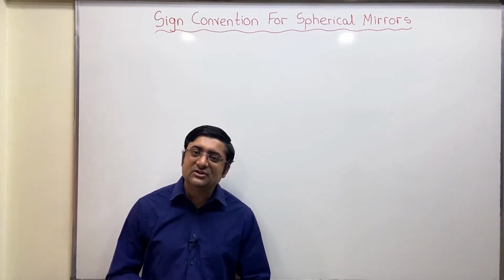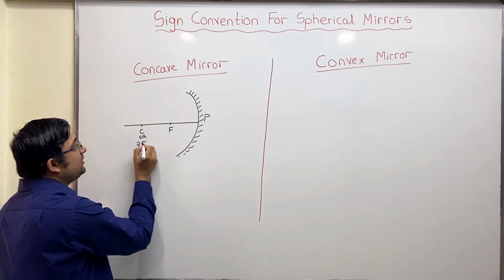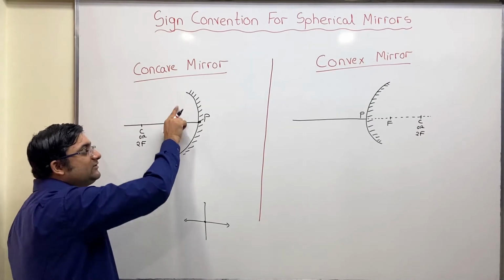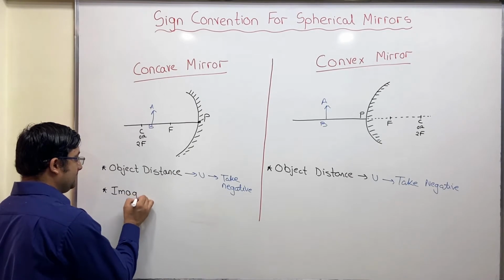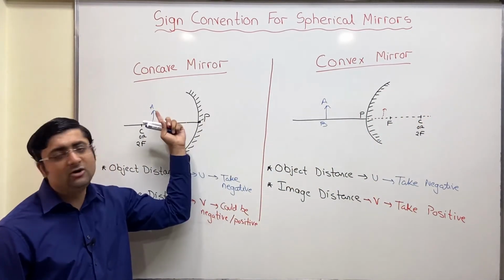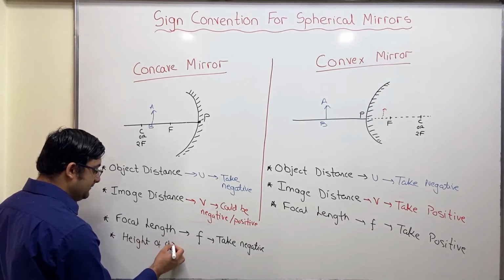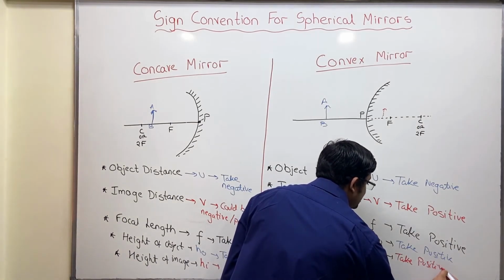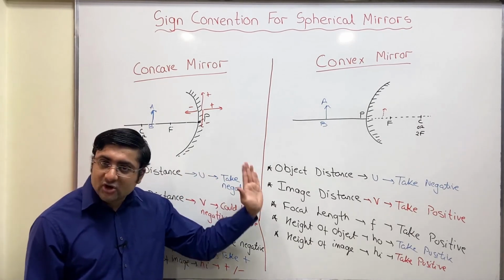Class 10 Mirror Formula Video - 1 : Sign Convention